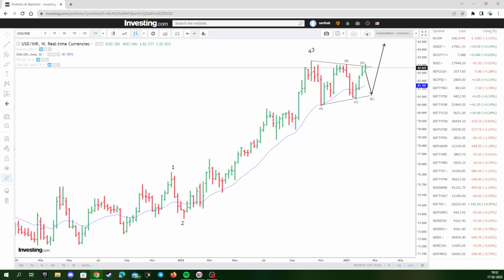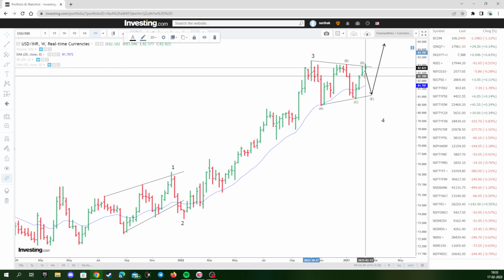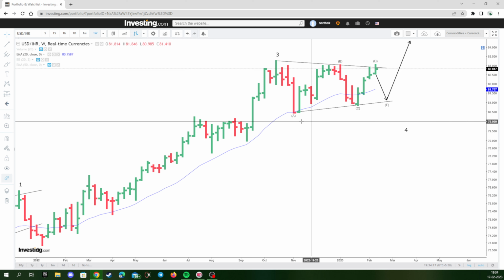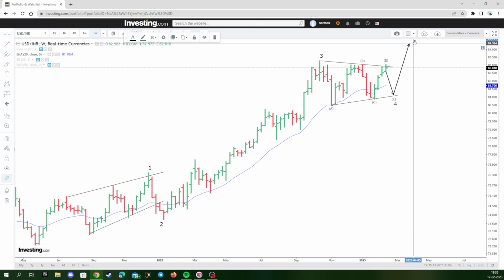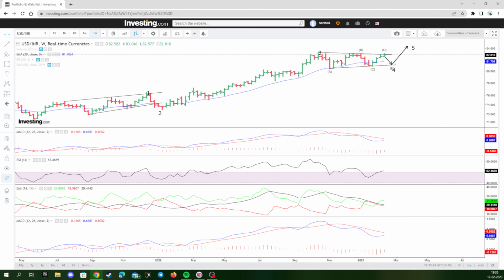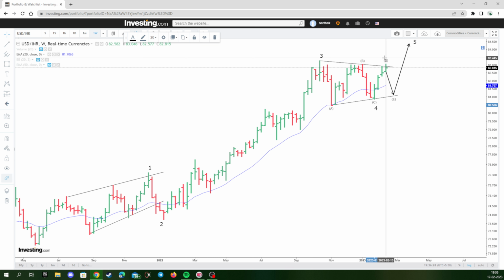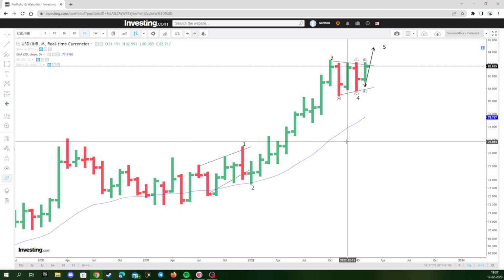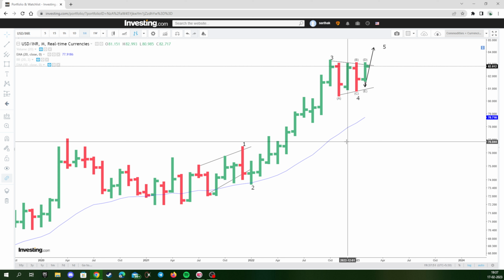USDINR 17 FEB ANALYSIS